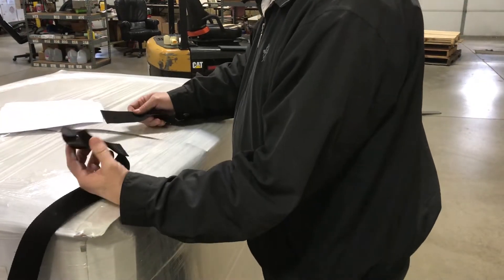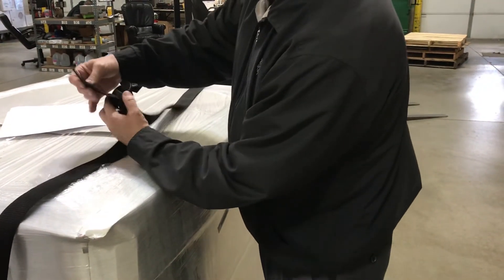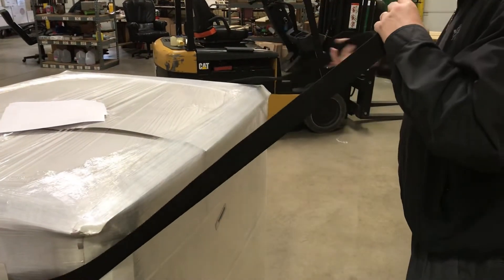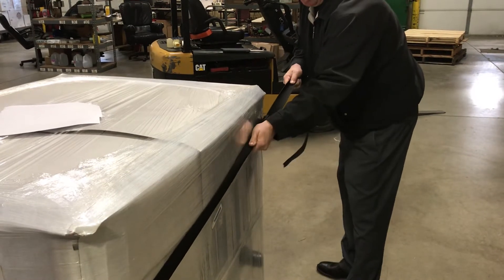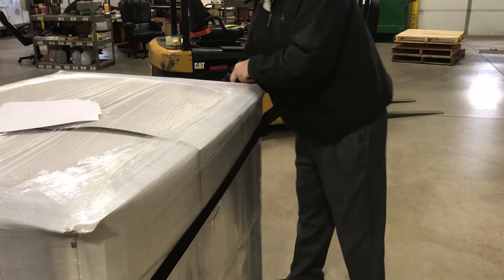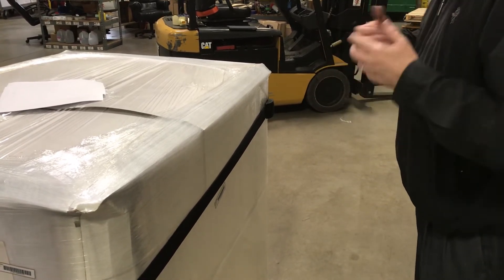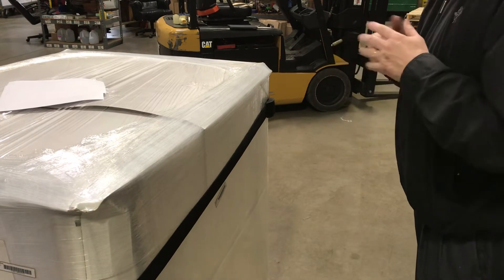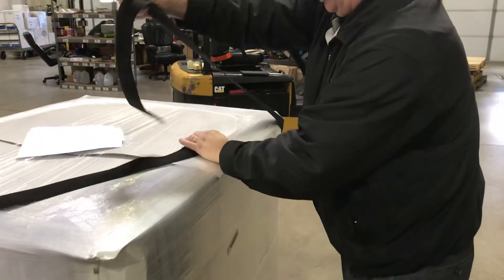Tape Products 2” x 20’ Safety Cinch Strap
2” x 20’ cinch strap with plastic buckle demo